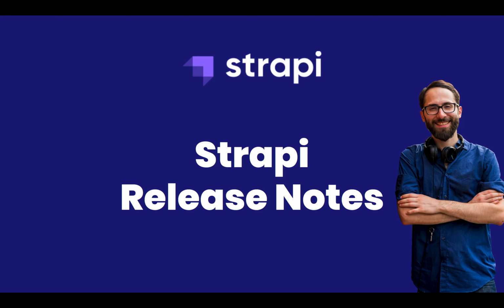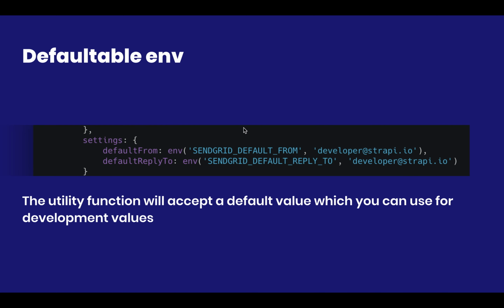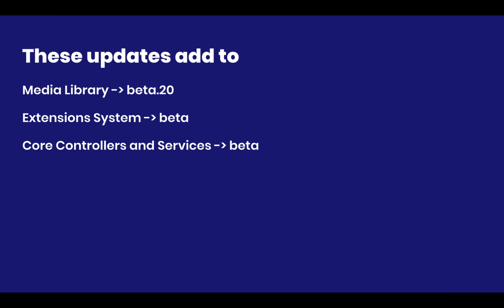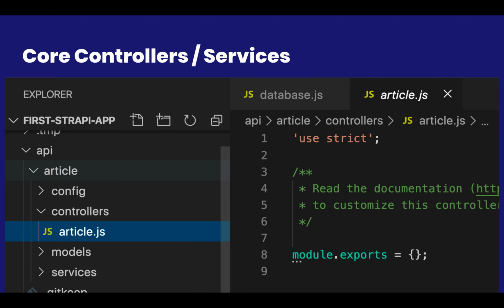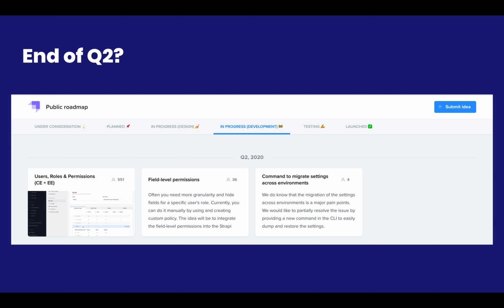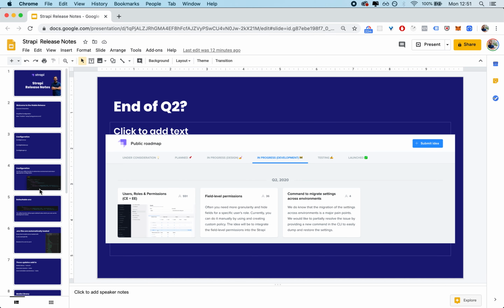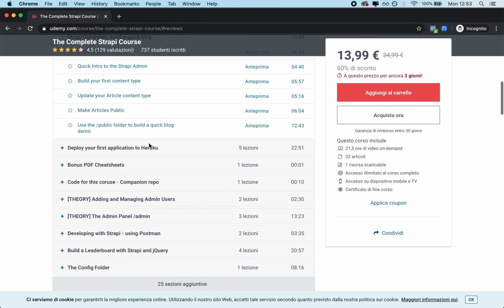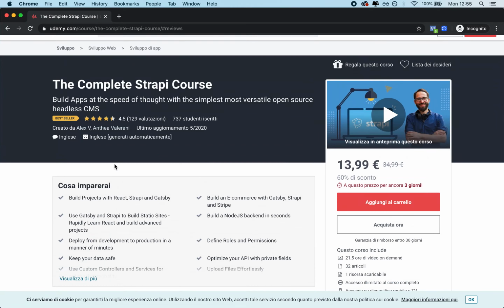Strapi Stable Release Notes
In this video I cover the newest Strapi Release, the Stable Release.

If you enjoyed this video then check out The Complete Strapi Course on Udemy: